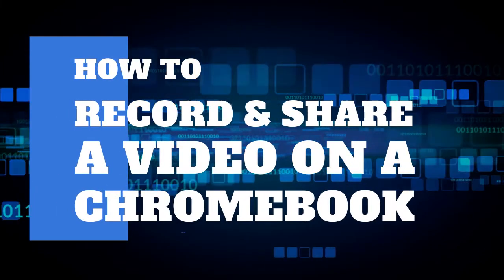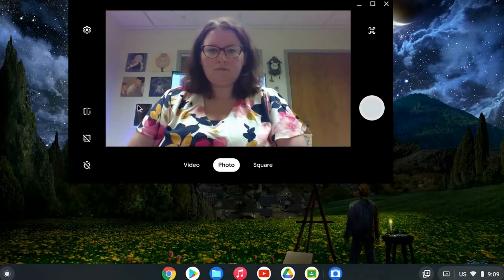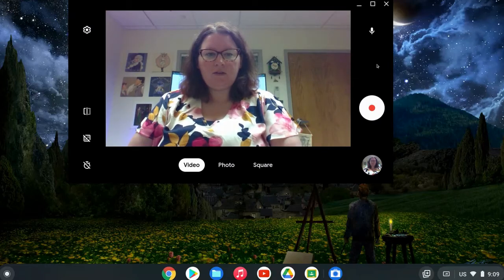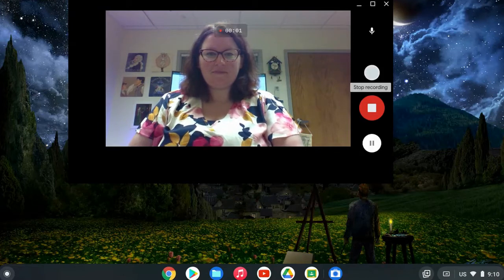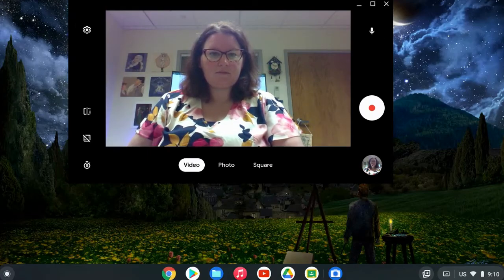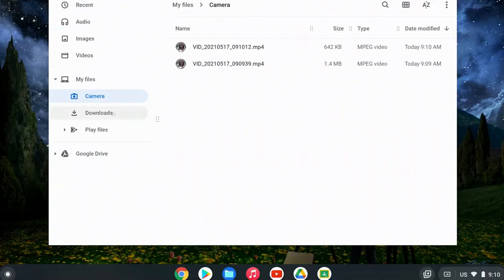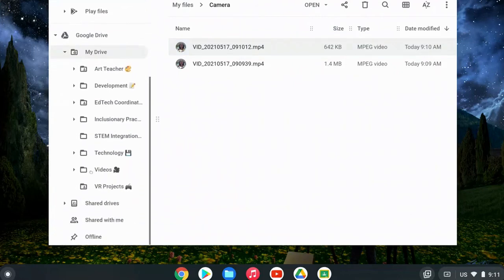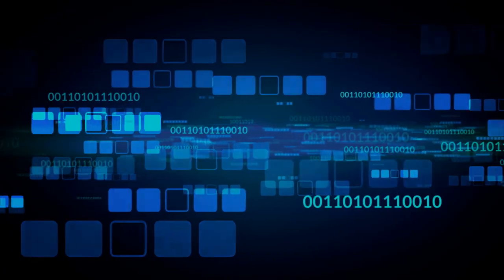How to Record a Video on a Chromebook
In this video we walk through how to record a video on a Chromebook and add it to your Google Drive for easy sharing.